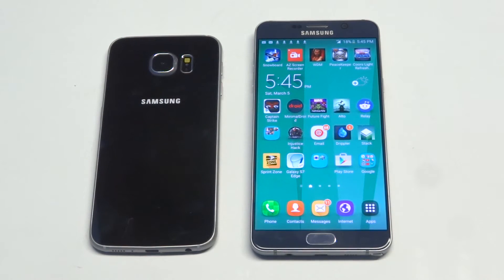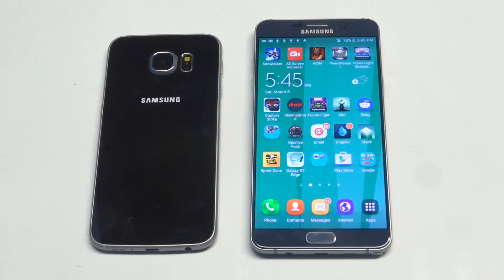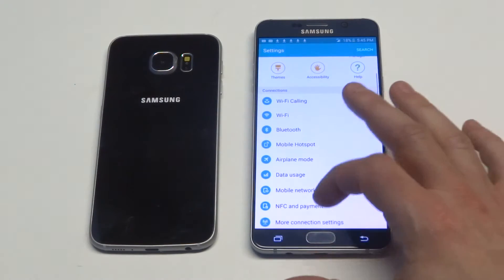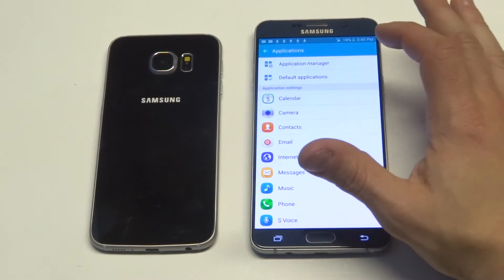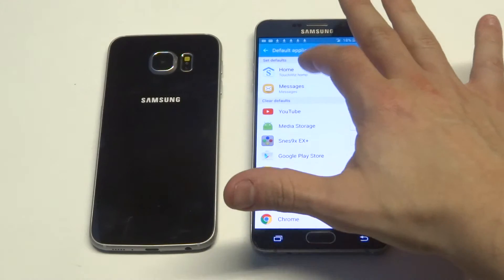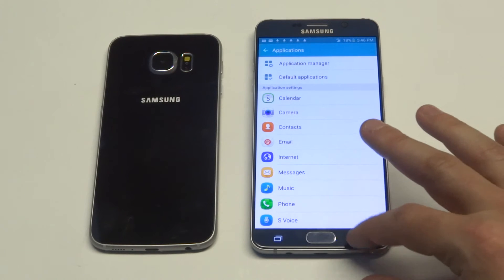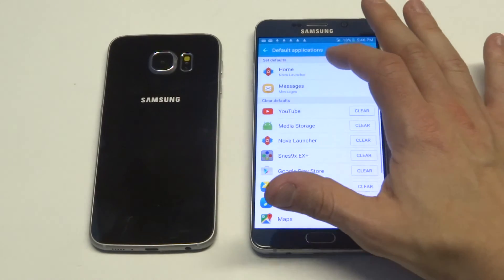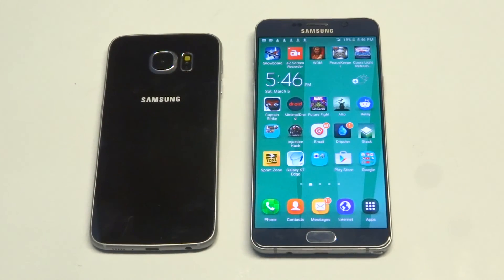How To Get Rid of Touchwiz on Galaxy S6 - Fliptroniks.com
If you want to get rid of touchwiz on galaxy s6 you will first need to make sure you have a backup launcher installed like nova launcher. You will then want to go into your settings and click on applications. Next you will want to click on default applications and tap on touchwiz to change it to nova launcher or something else.